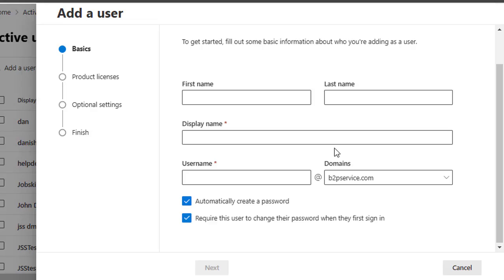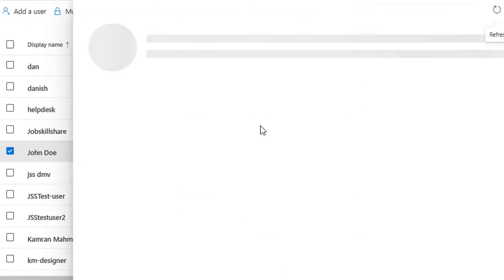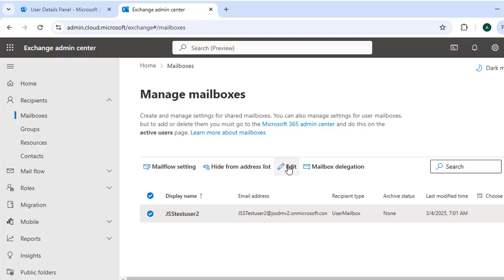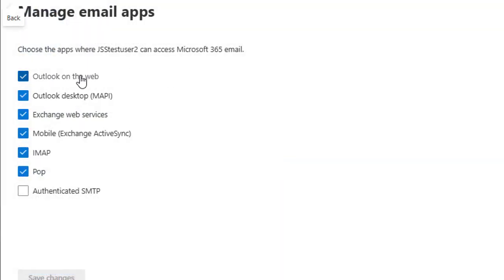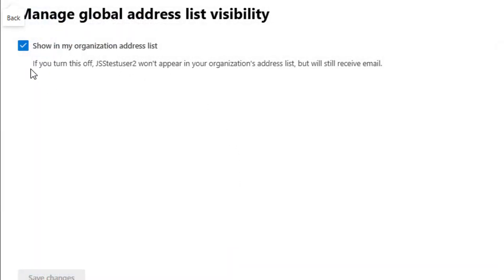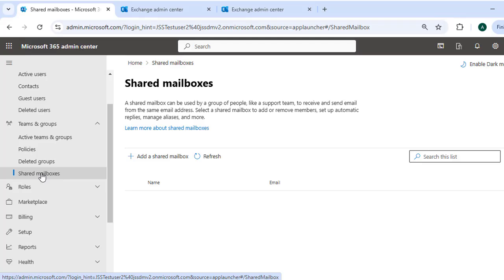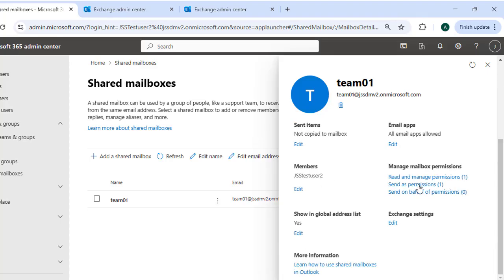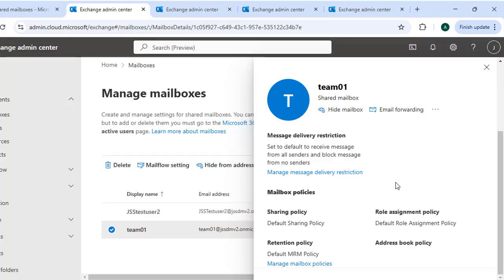Microsoft 365: Creating and Managing User Mailboxes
📬 Learn how to create and manage user mailboxes in Microsoft Exchange Online with this practical, hands-on tutorial.

🧑‍💼 Ideal for IT Admins, Support Engineers, and anyone managing Microsoft 365 environments.

🔐 Covers the latest (2025) Microsoft 365 Admin Center and Exchange Admin Center (EAC) interfaces.

✅ Step-by-step guidance on:

Creating a new Microsoft 365 user

Assigning Exchange Online licenses

Verifying mailbox creation

Editing mailbox properties

Setting permissions and enabling archive mailboxes

📦 Also includes tips on converting mailboxes (shared ↔ user) and disabling mailboxes securely.